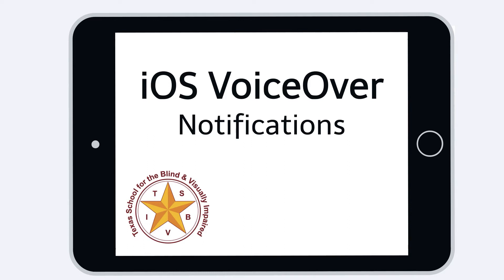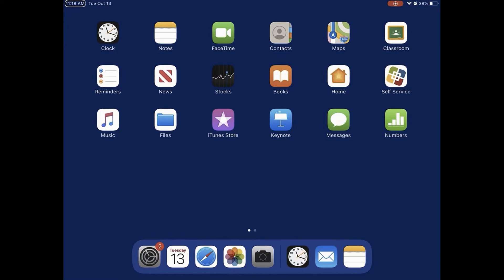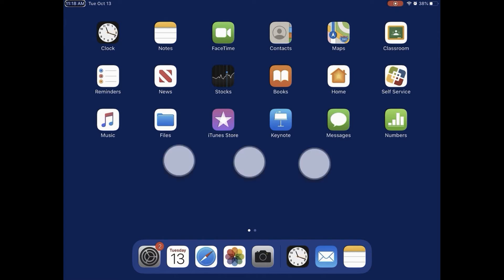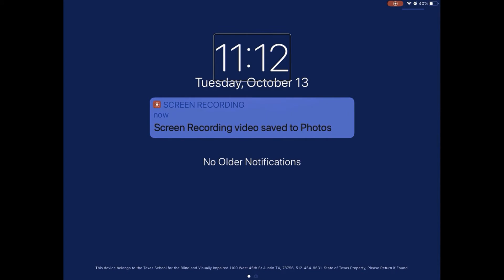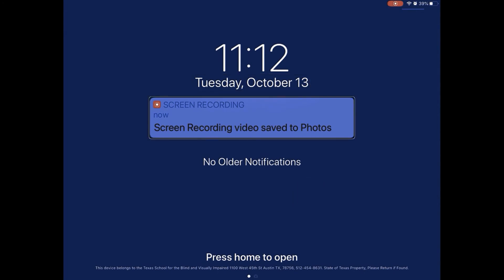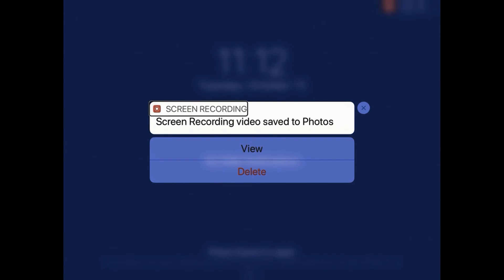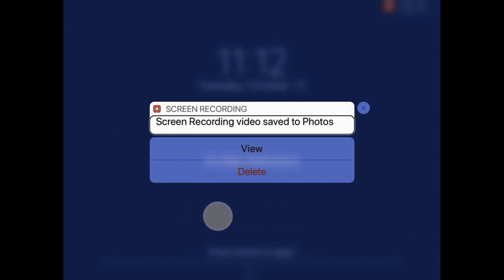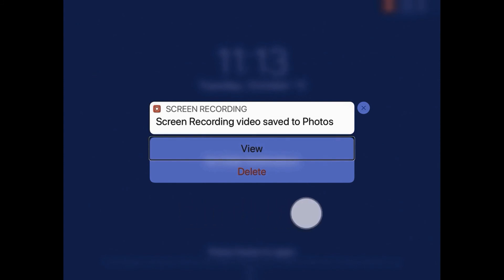iOS VoiceOver in ONE Minute: Notifications